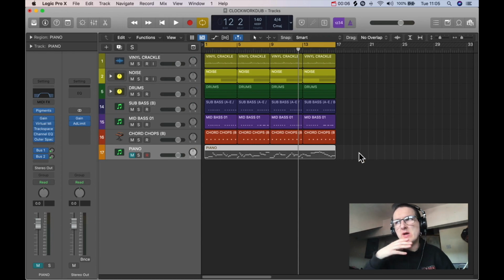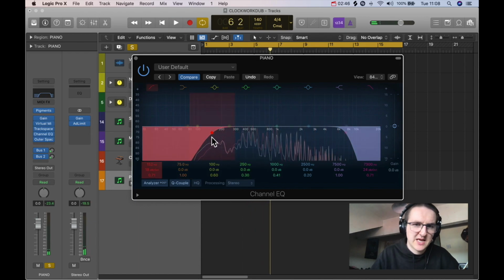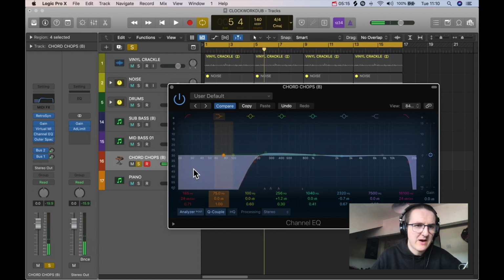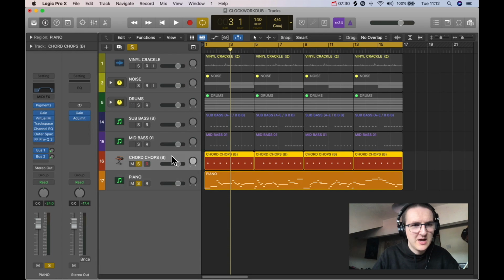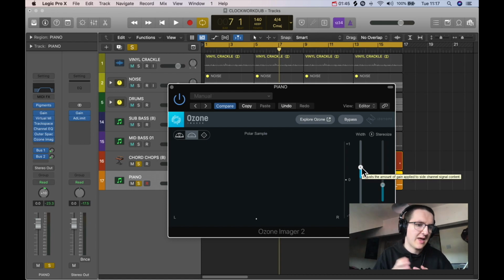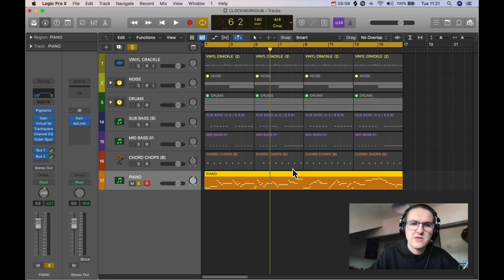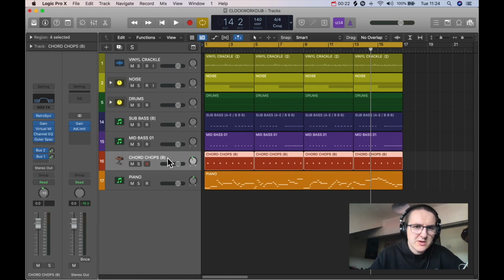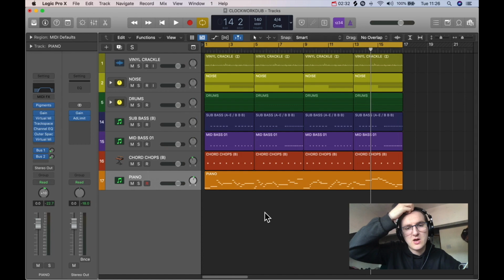How to Achieve Cleaner Mixdowns (Tips & Tricks for Music Production in Logic Pro)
In this tutorial video, I share some techniques, tips and tricks on how to tidy up and achieve cleaner final mixdowns for your music. Exampled in Logic Pro but methods remain the same regardless of which DAW you use.